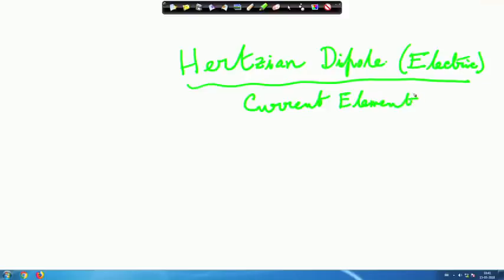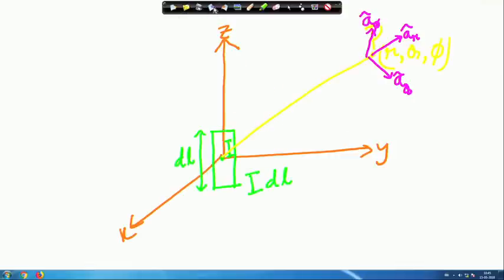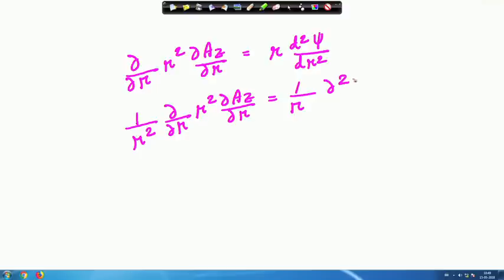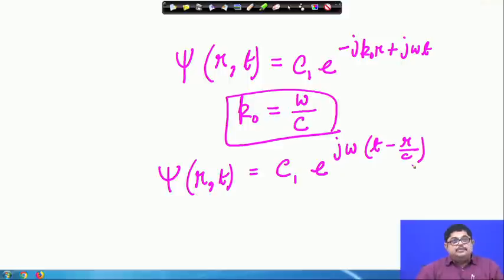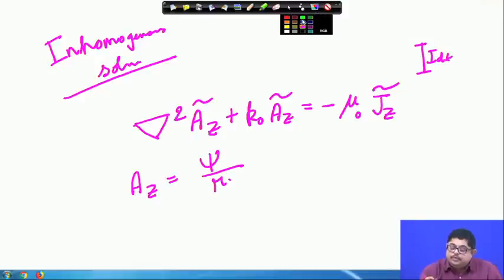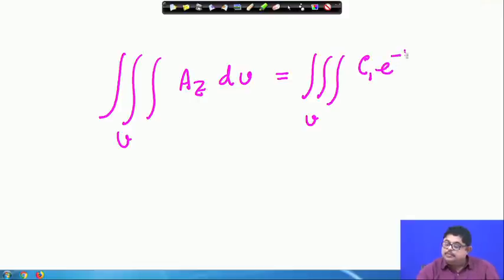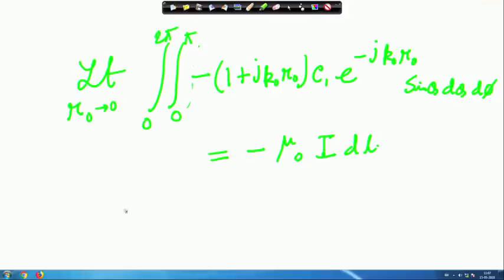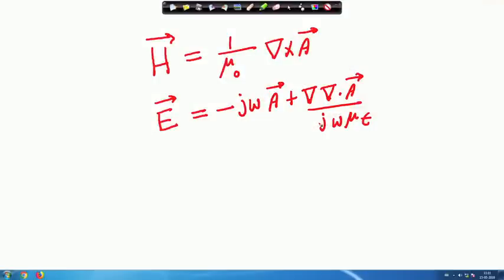Lecture 2: Radiation from a current Element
Hertzian Dipole, Helmholtz equation,

 To access the translated content:
1. The translated content of this course is available in regional languages.
 2. Regional language subtitles available for this course
 To watch the subtitles in regional languages:
 1. Click on the lecture under Course Details.
 2. Play the video.
 3. Now click on the Settings icon and a list of features will display
 4. From that select the option Subtitles/CC.
 5. Now select the Language from the available languages to read the subtitle in the regional language.